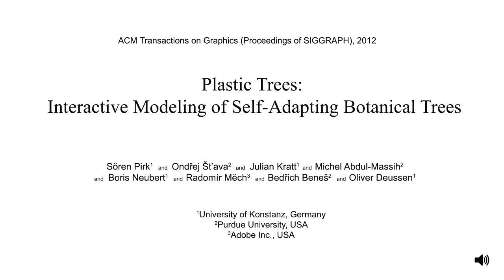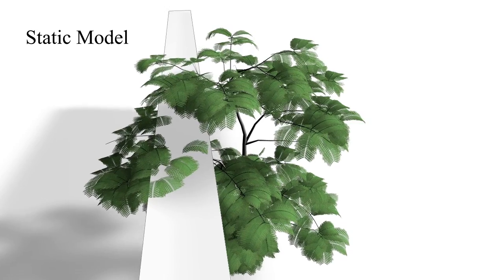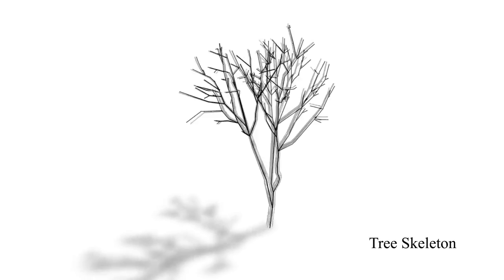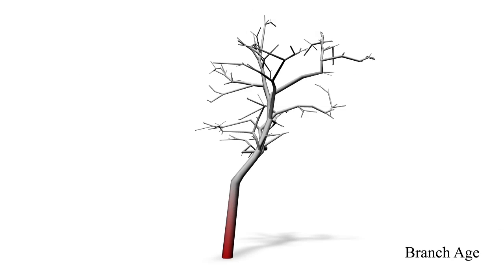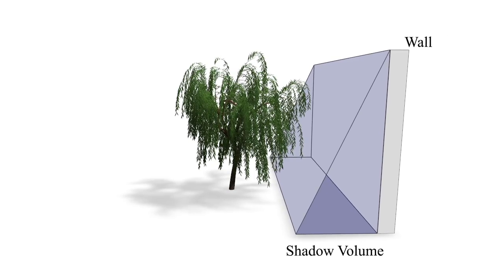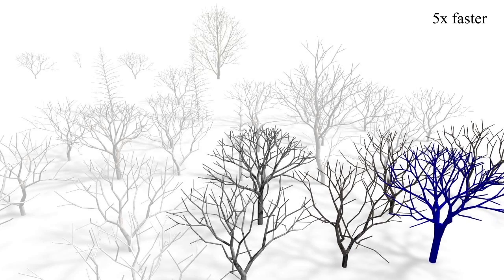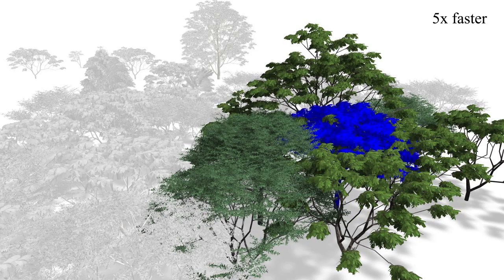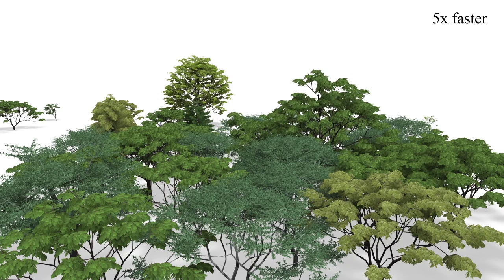Plastic Trees: Interactive Self-Adapting Botanical Tree Models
We present a dynamic tree modeling and representation technique that allows complex tree models to interact with their environment interactively. Our method uses changes in the light distribution and proximity to solid obstacles and other trees to impose biologically motivated transformations on a skeletal representation of the tree's main branches and its procedurally generated foliage. Parts of the tree are transformed only when required, thus our approach is much faster than common algorithms such as Open L-Systems or space colonization methods. Input is a skeleton-based tree geometry that can be computed from common tree production systems or from reconstructed laser scanning models. Our approach enables content creators to directly interact with trees and to create biologically convincing ecosystems interactively. We present different interaction types and evaluate our method by comparing our transformations to biologically based growth simulation techniques.

ACM Transactions on Graphics (Proceedings of SIGGRAPH), 2012

Sören Pirk
Ondrej Stava
Julian Kratt
Michel Abdul-Massih
Boris Neubert
Radomír Měch
Bedrich Benes
Oliver Deussen